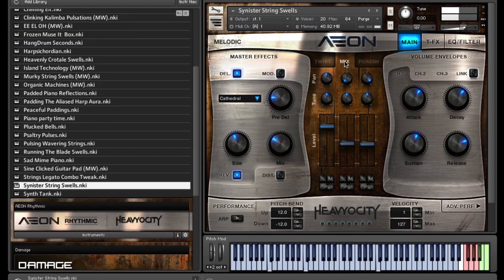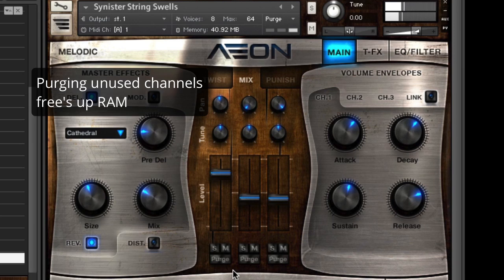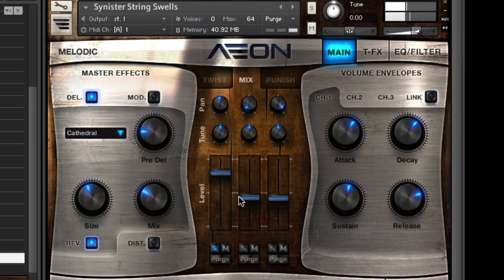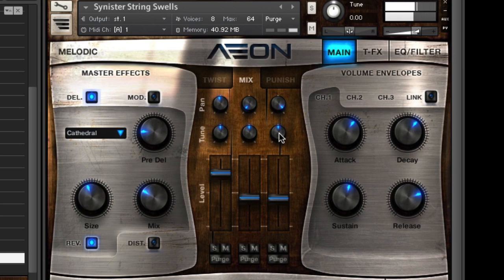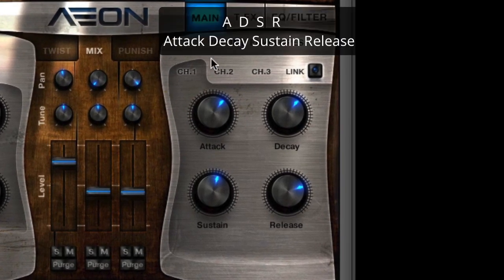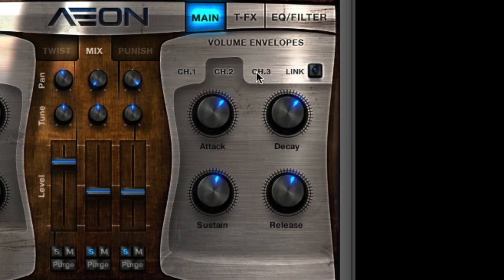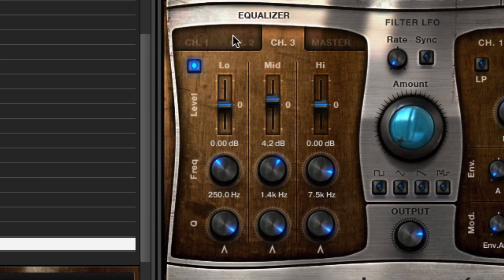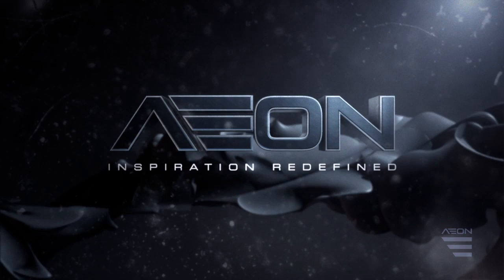AEON Melodic - Mixer, ADSR, and EQ | Heavyocity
Learn how to sculpt your sounds using the 3-channel mixer, adsr controls, and Equalizers in AEON Melodic.  Control the parameters globally or tweak each of the 3 channels individually.